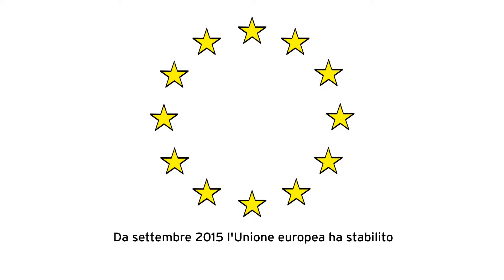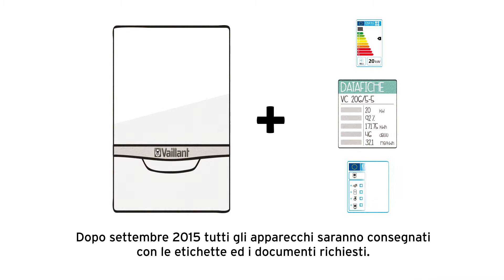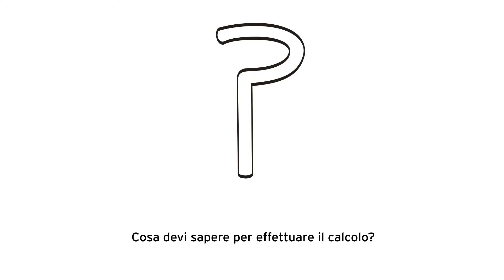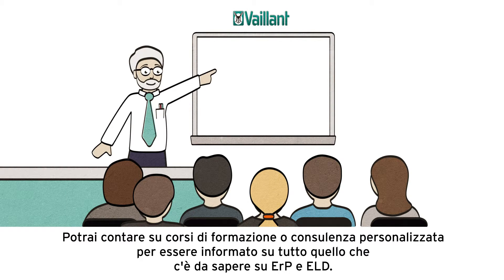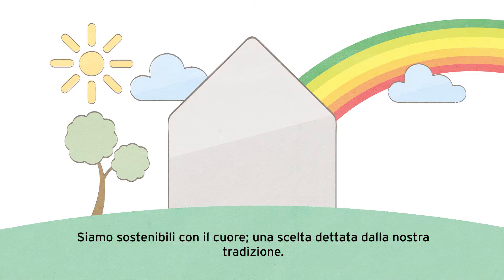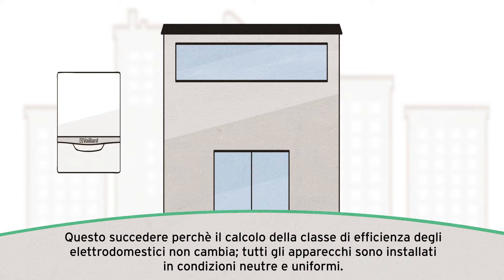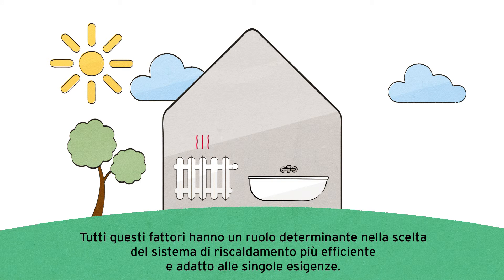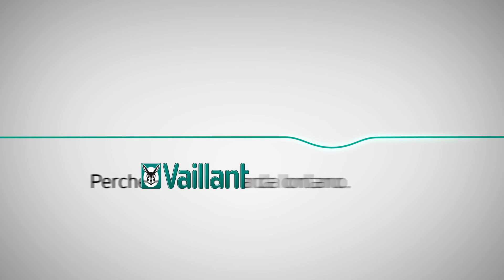Etichettatura energetica: cosa comporta per il tuo lavoro?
Da settembre 2015  sono entrate in vigore le nuove direttive europee sull’Ecodesign e l’etichettatura energetica dei prodotti per il riscaldamento e la produzione di acqua calda sanitaria.
Visita il sito vaillant.it per saperne di più.